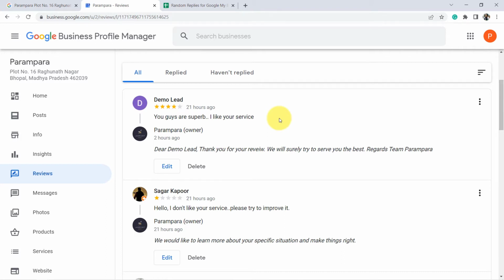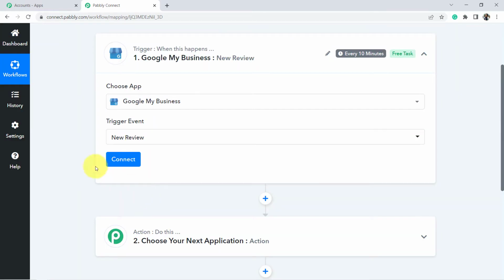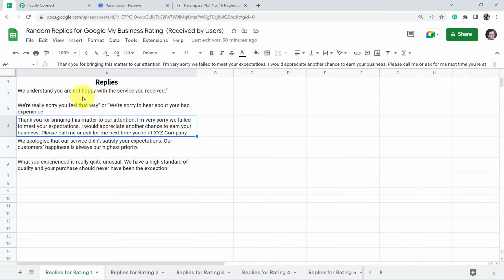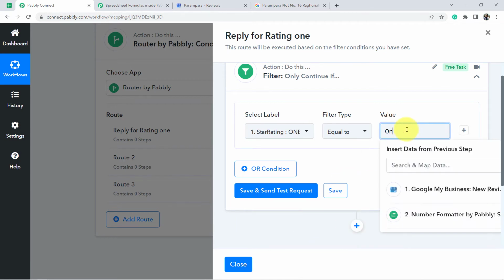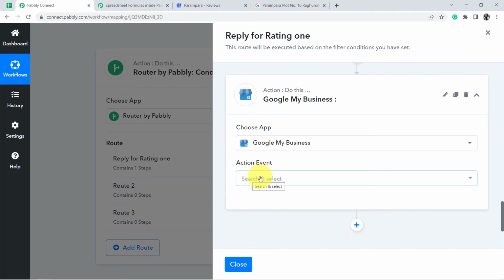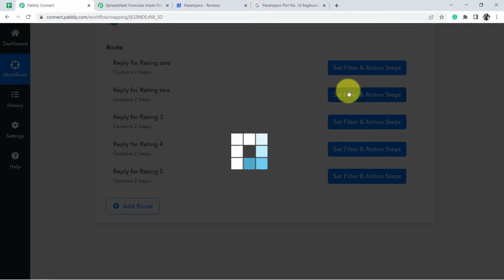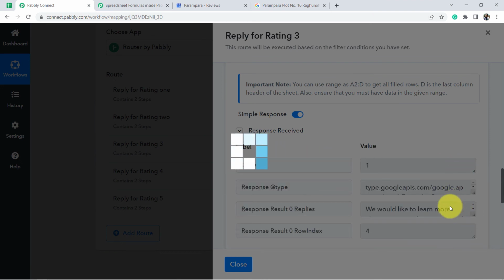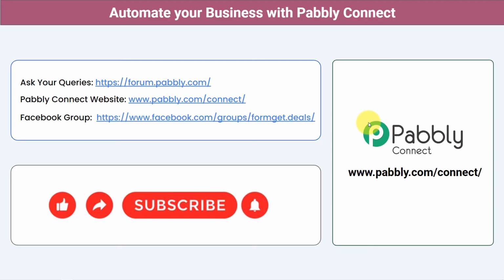Automatically Post Random Replies to Google My Business Based on Ratings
In this video, we will learn how to automatically post random replies to Google My Business based on ratings with the help of Pabbly Connect.